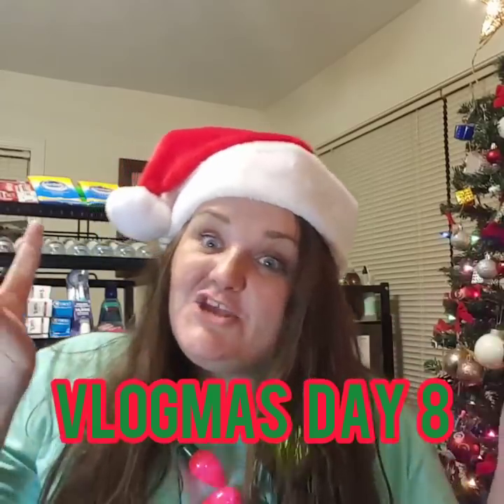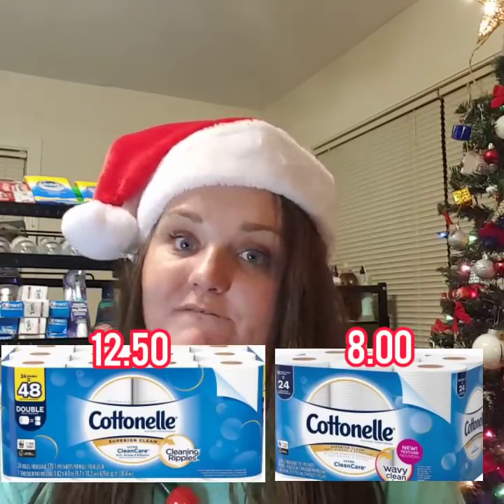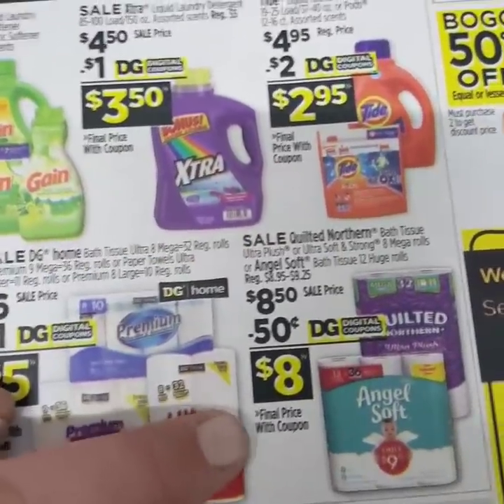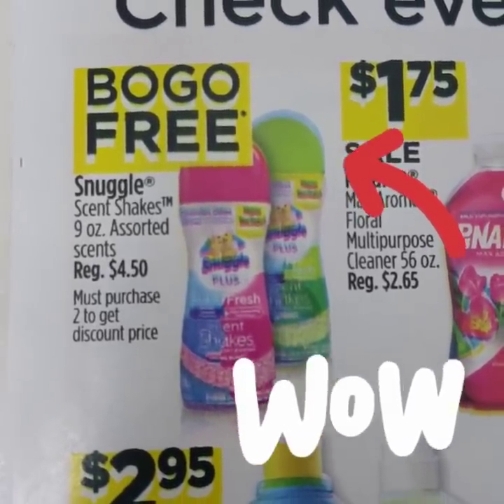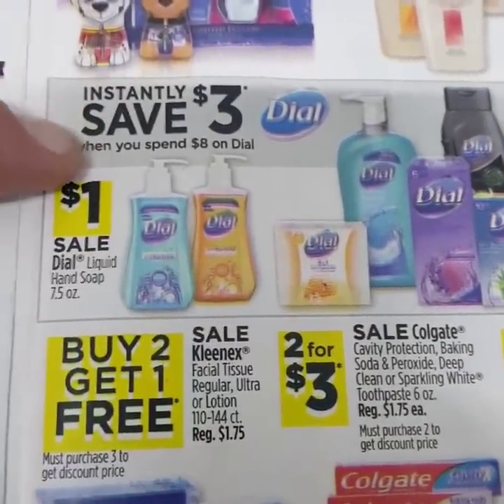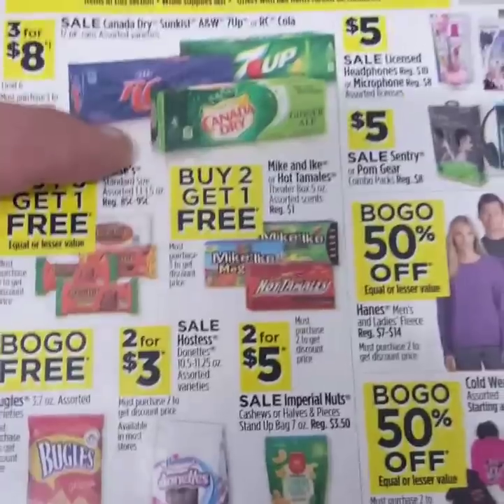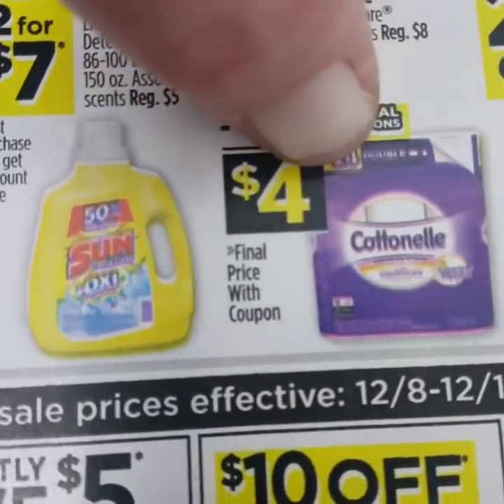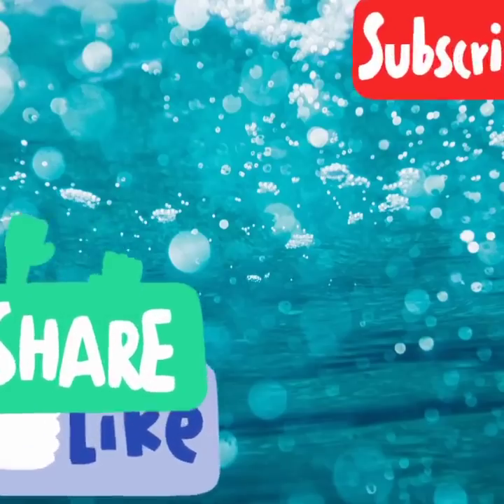GLITCH AND FREE ITEMS AT DOLLAR GENERAL | VLOGMAS DAY 8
STEPHANIECHAMBERS30

Y'all be sure to go check out variety fun snack subscription box you will not regret it they are truly an amazing company they help out families in need this is an amazing deal.